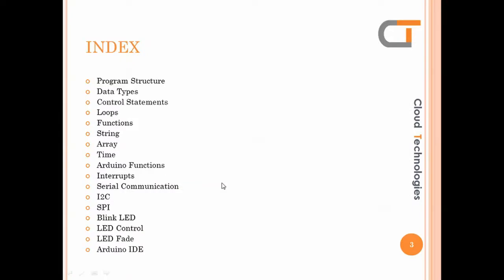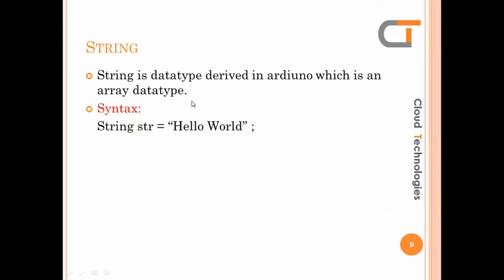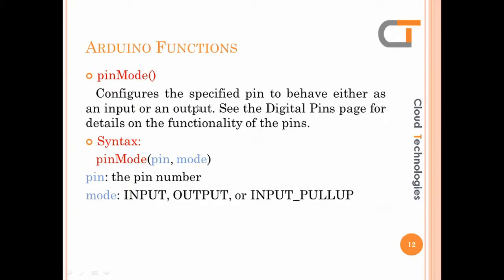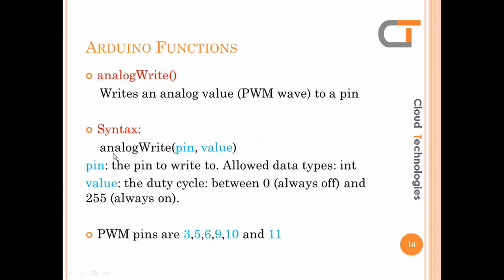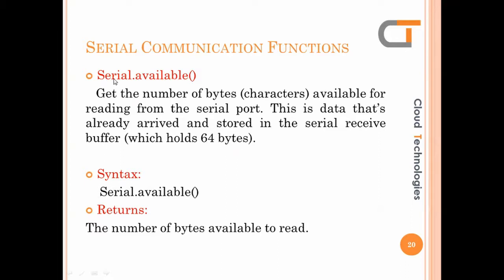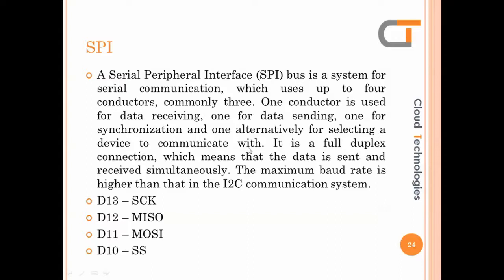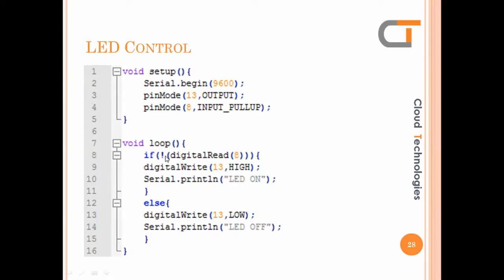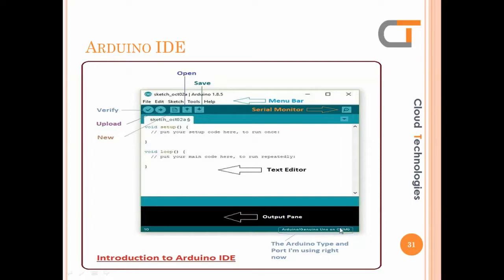Arduino Programming Tutorial | Cloud Technologies | IEEE Projects Hyderabad | Ameerpet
FreeArduinoOnlineClass FreeArduinoTutorials FreeArduinoProgramming IotProjects ECEProejcts Arduino Programming Tutorial Cloud technologies is one of the best renowned software development company In Hyderabad India. We guide and train the students based on their qualification under the guidance of vast experienced real time developers. Our projects are suitable for BE # BTech # MTech Diploma ECE # EEE We are specialized on 8051MicrocontrollerProjects PICMicrocontrollerProjects AvrMicrocontrollerProjects glyphiconAvrMicrocontrollerBasedProjects ArduinoProjects RaspberryPiProjects ARM CortexProjects